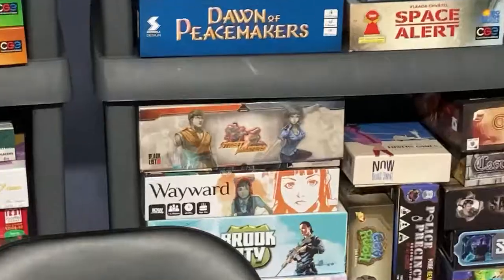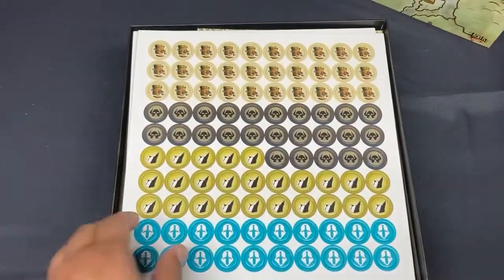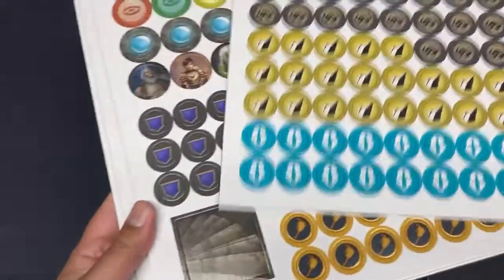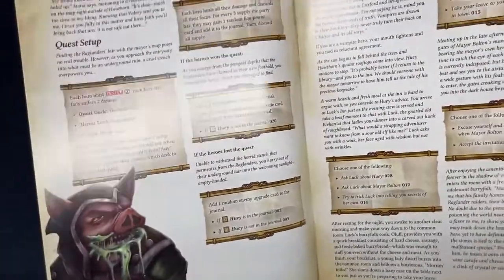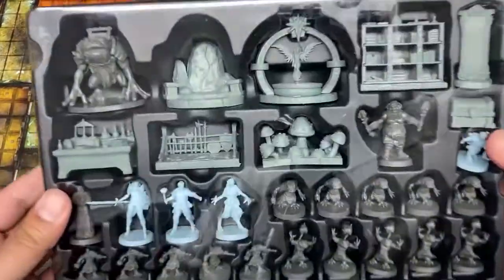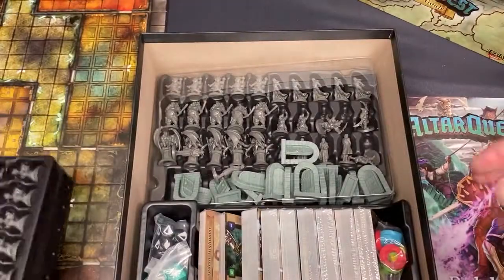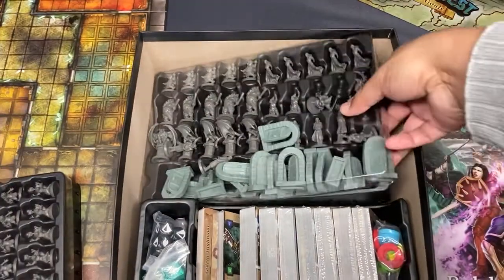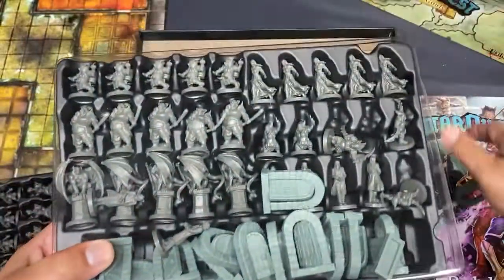Altar Quest | Expeditious Unboxing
Yo, my peoples. I have a dilemma! I have two really awesome, sweet things in front of me - the latest book in the Stormlight Archive, Rhythm of War, and also my KS delivery of Altar Quest. How would you spend your next few evenings, given the choice? Check out this unboxing video, and answer in the comments below!

But that's not all! I am also a regular podcaster with the One Stop Coop Shop. You can find podcast versions of all Chat with Friends episodes there